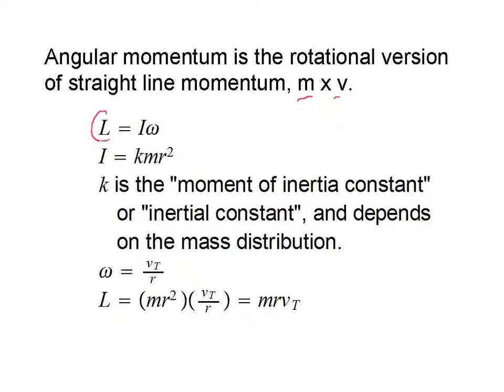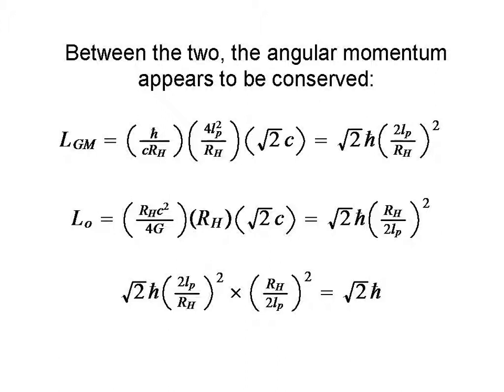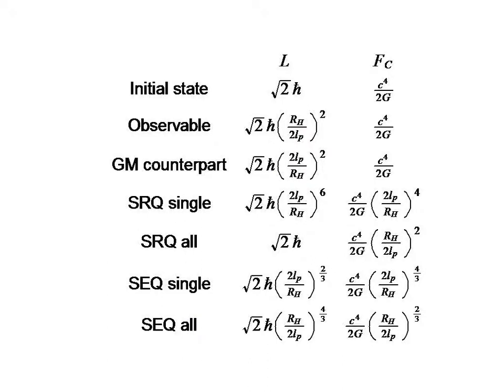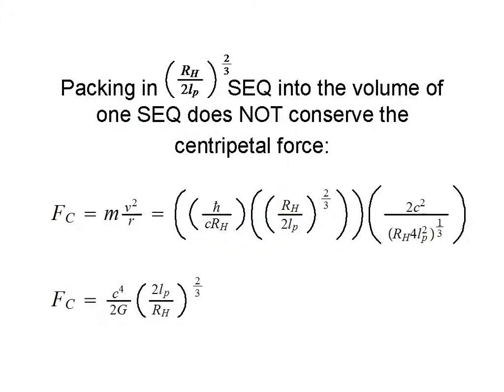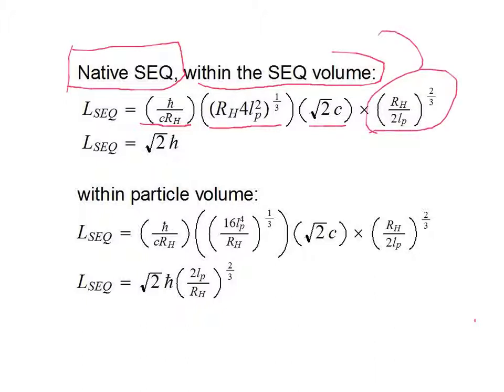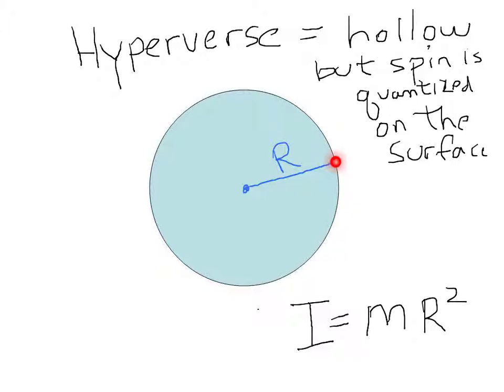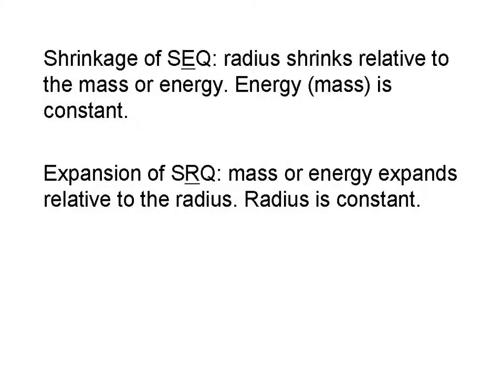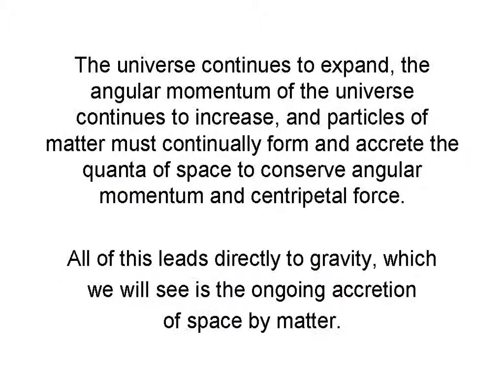The Origin of Matter and Gravity Part 2; The Creation of Matter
This is a video presentation of part of the paper "On the Origin of Matter and Gravity: What They are and Why They Exist"  by Jim Tassano. We find that matter apparently exists in order to conserve angular momentum and centripetal force at the quantum levels. Details at jimtassano.com.